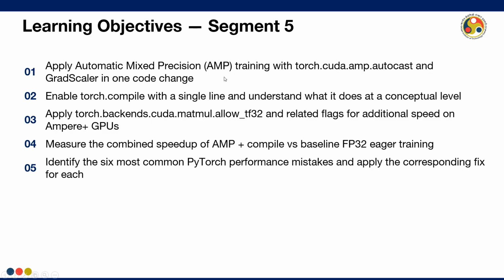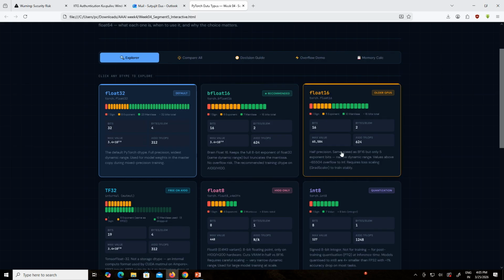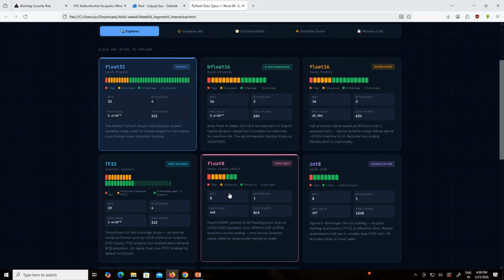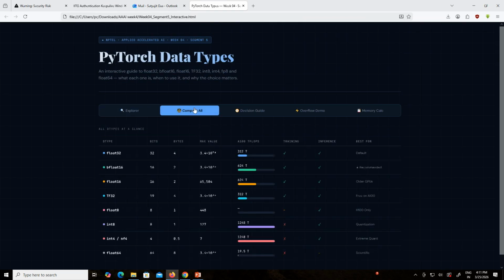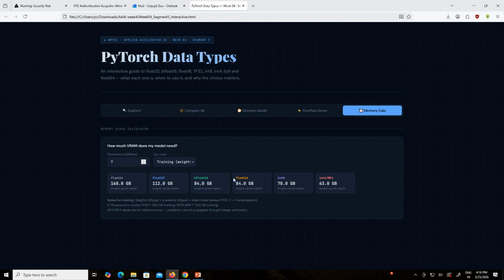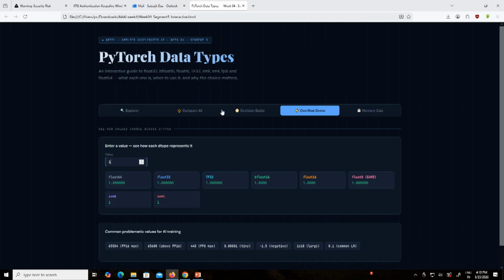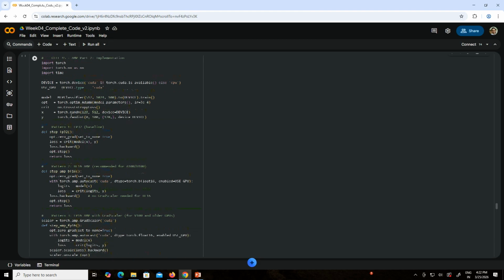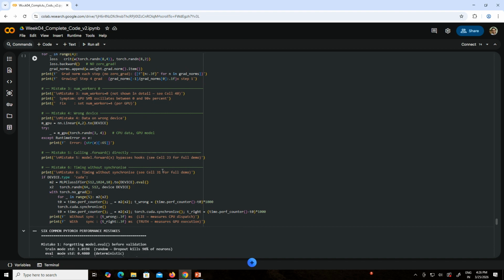Lec 18: First steps in performance